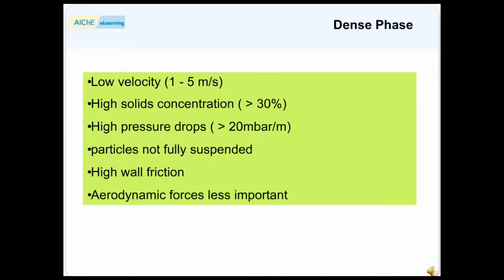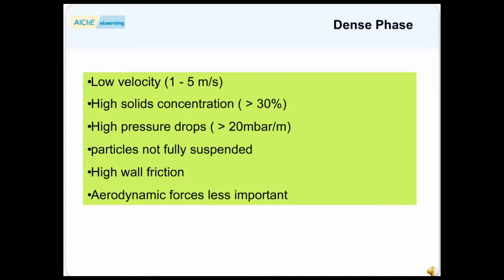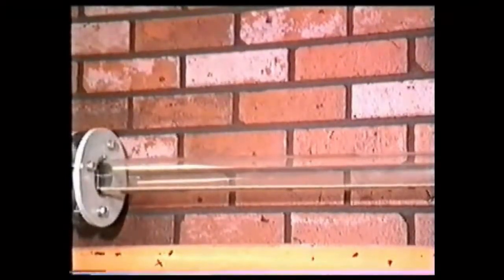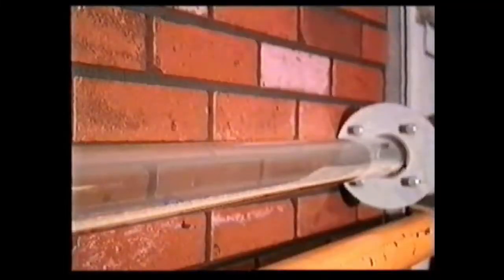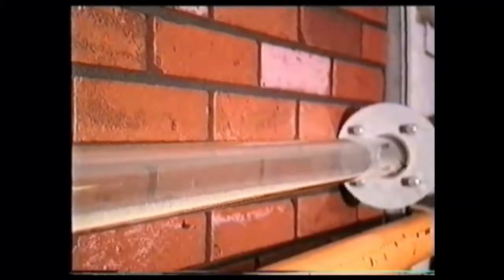Dense-Phase Pneumatic Transport Demonstration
Dense-Phase Transport uses low gas velocities to transport solids through a pipeline. To find out more about Pneumatic Transport Systems and how Dense-Phase differs from Dilute-Phase visit AIChE’s Particle Technology course